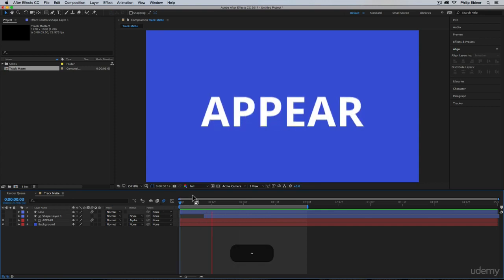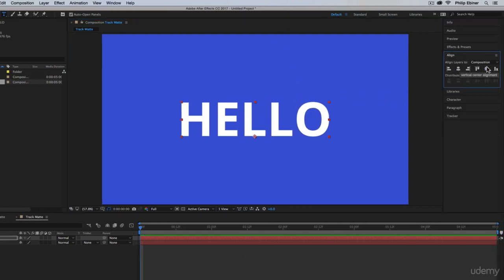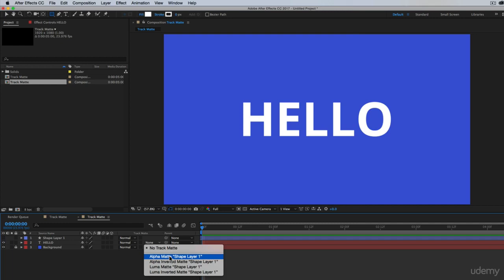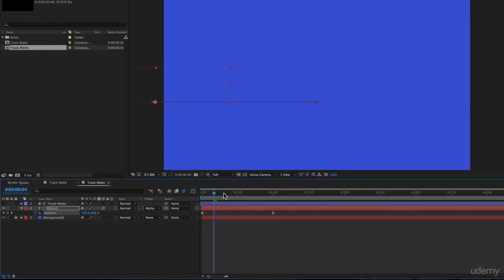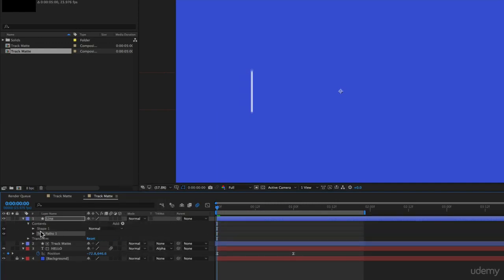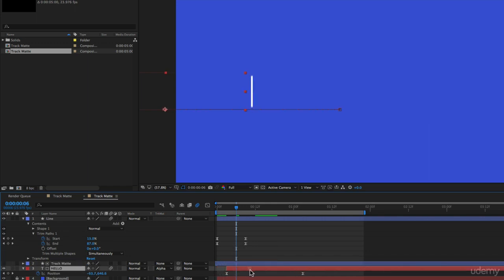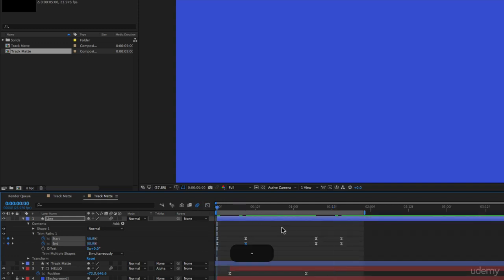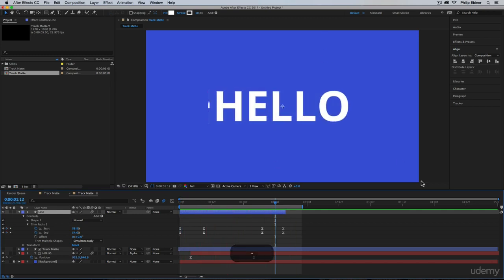Important After Effects Skills: Track Mattes Make Layers Appear and Disappear